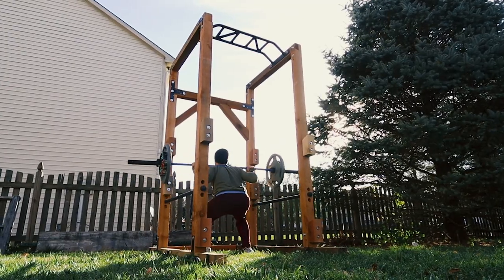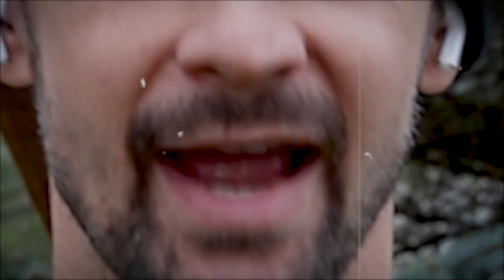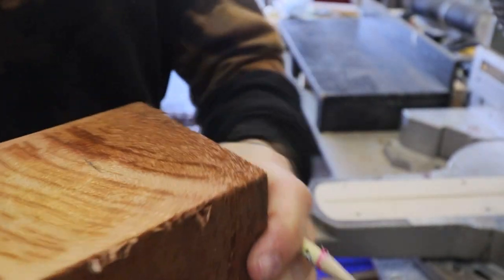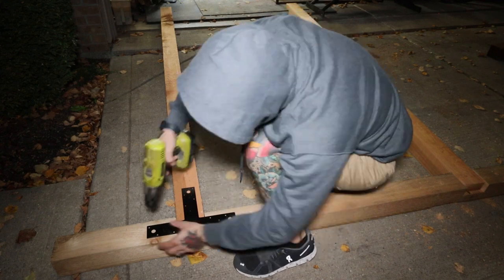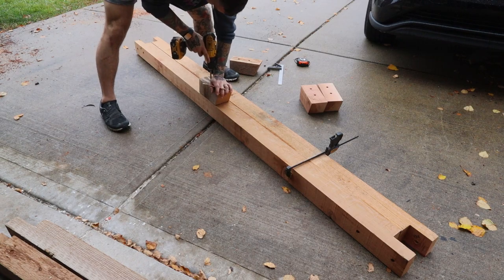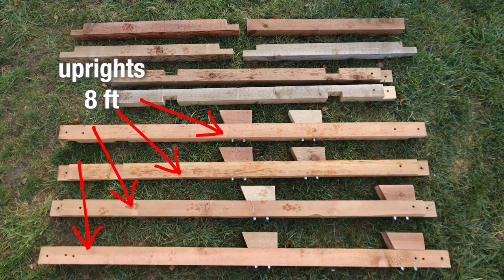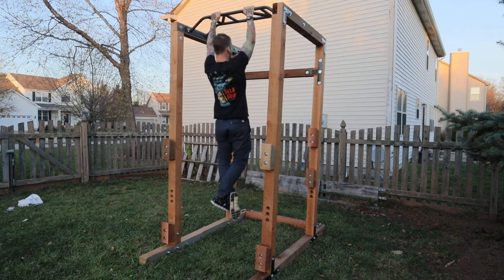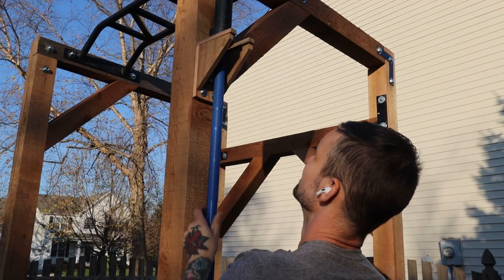DIY Outdoor Power Rack | Step-by-Step Guide to Building a Beefy Gym Rack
The written instructions for the DIY Outdoor Power rack are
Fitness Reality 2x2 Rack $299
Signature Fit 3x3 Rack $699

Materials:
Power rack:
1/4 x 1 in lag bolts

Landmine:
2 inch pvc pipe
1/4 x 1 in lag screws
1/4 washers

Tools:
- alternatively, the holes can also be drilled using a cordless drill
9/16th auger bit
Titanium Step Drill Bit
1 3/8 spade bit
Dewalt Chop Saw, metal cut saw
Kreg K4 Pocket Hole Jig

0:00 Intro
0:16 Don't build a power rack!
0:40 Reasons to build a power rack
1:10 Safety First
1:26 Materials
1:48 Measuring, cutting and drilling
5:51 All the measurements I used
6:00 Assembly
7:48 Adding extra supports
7:57 Adding weight storage, barbell storage and a landmine
8:18 Project complete!